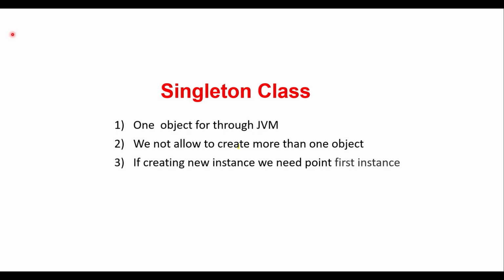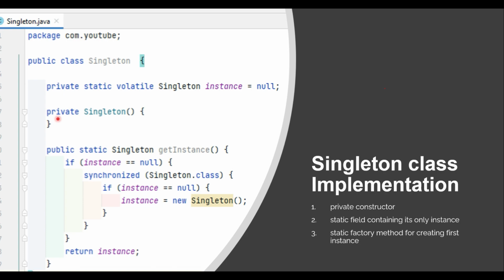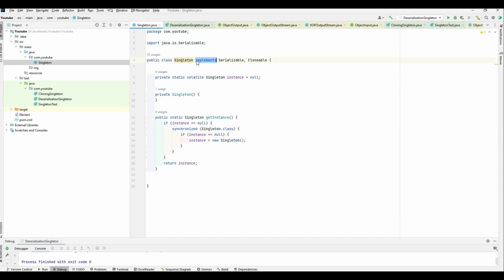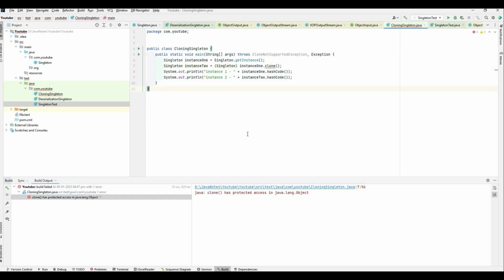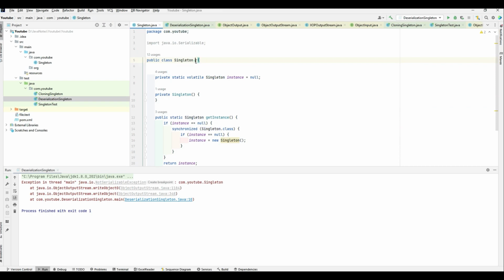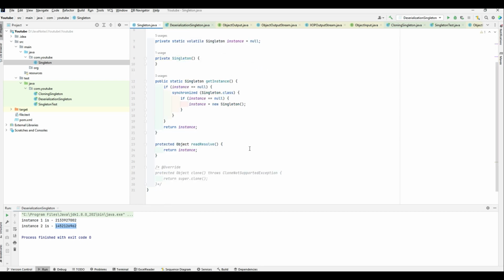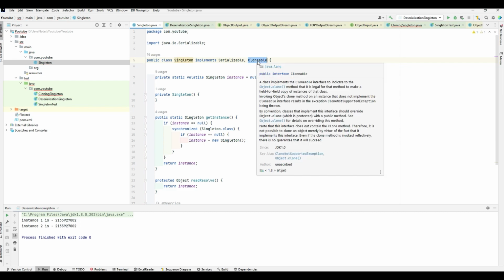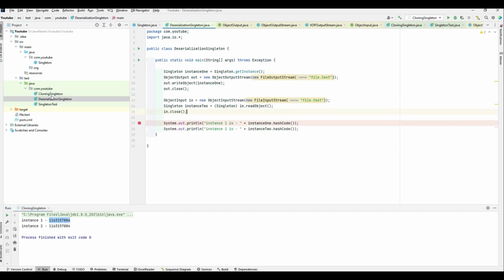Singleton and Breaking a Singleton Class Pattern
timestamps:-

00:00 Singleton class
00:44 Singleton class implementation
01:38 How to break the Singleton class (serializable and deserialize -- clone)
03:24 Singleton explanation
04:15 Singleton testing
05:22 serializable and deserialize testing
09:03 Clone implementation
09:45 Clone implementation testing